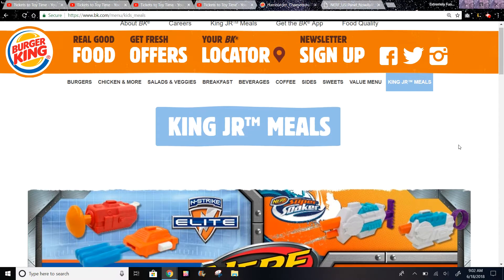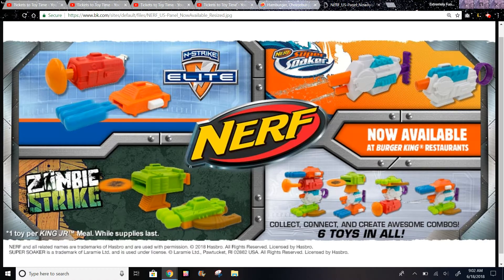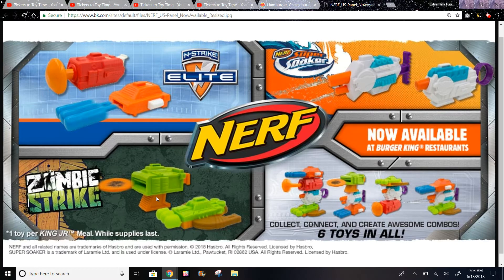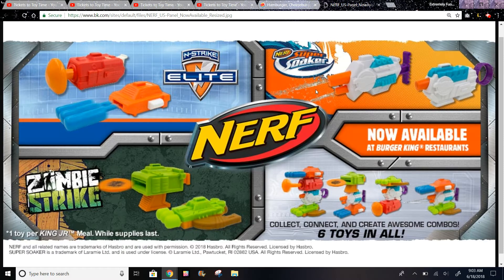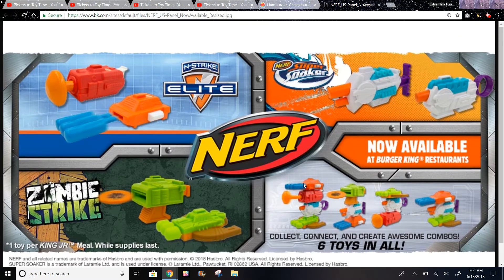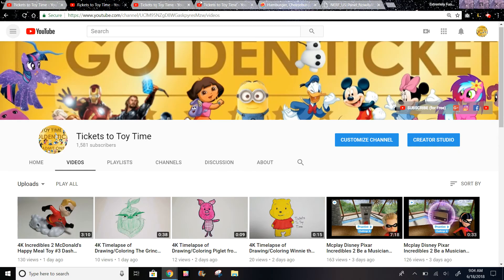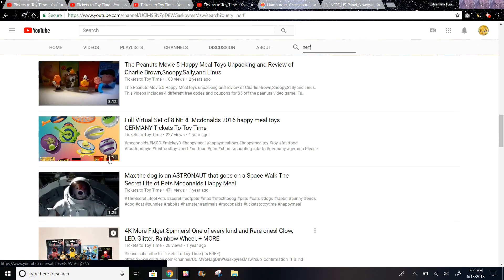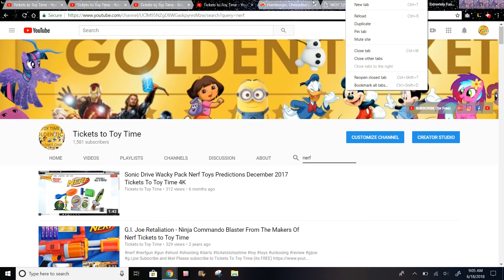Nerf N-Strike Elite, Zombie Strike and Super Soaker King Jr Meal at Burger King June 2018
Nerf Fest Event at Toysrus August 26, 2017 Trying out Nerf Nitro and New Guns Tickets To Toy Time

4K Mcplay for the 2017 TY Teenie Beanie Boo' s Happy Meal Toys Tickets To Toy Time